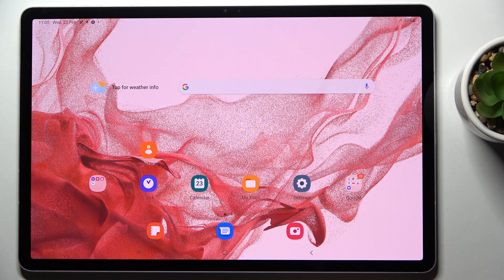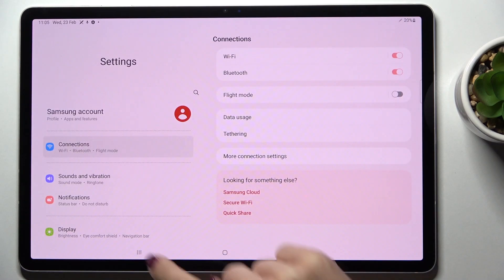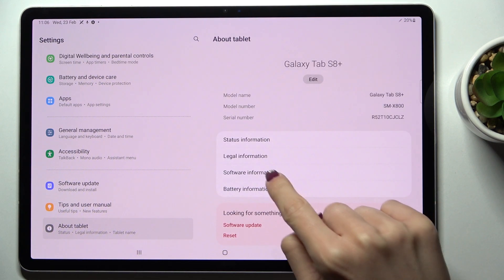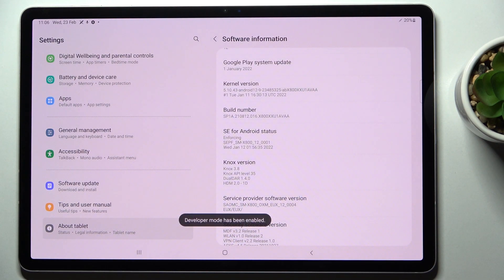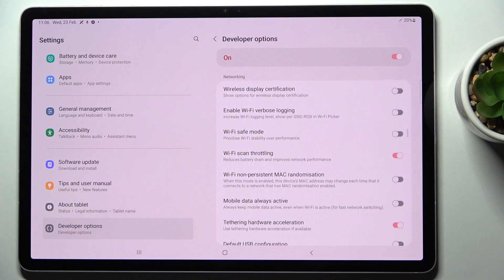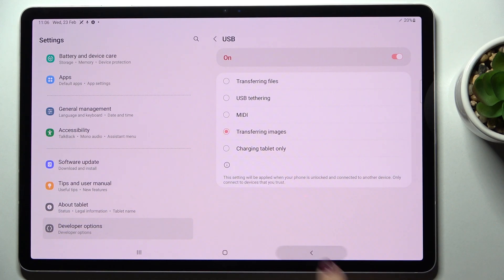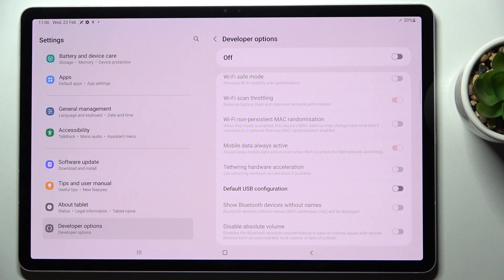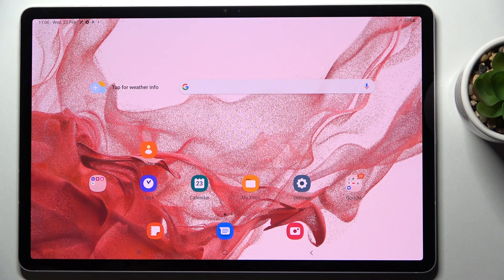How to Open Developer Options on SAMSUNG Galaxy Tab S8+ - Enter Developer Options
Find out more info about SAMSUNG Galaxy Tab S8+:
Hi! If you want to know how to enter developer options in SAMSUNG Galaxy Tab S8 Plus, watch this tutorial. Our specialist will show you how to locate the Build Number and then how to open the list with all Developer Options. The Developer options menu lets you configure system behaviours to improve device performance. If you want to know more about SAMSUNG Galaxy Tab S8 +, visit our YouTube channel.

How to enable developer options in SAMSUNG Galaxy Tab S8 Plus? How to get access to developer mode in SAMSUNG Galaxy Tab S8 Plus? How to activate developer options in SAMSUNG Galaxy Tab S8 Plus? How to turn on the developer mode in SAMSUNG Galaxy Tab S8 Plus? How to open developer options in SAMSUNG Galaxy Tab S8 Plus? How to find the build number in SAMSUNG Galaxy Tab S8 Plus?